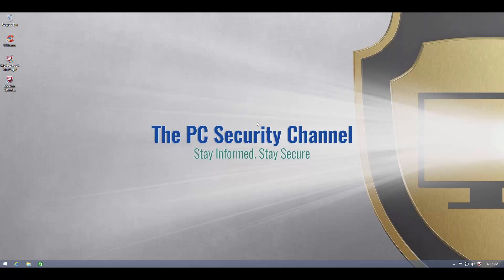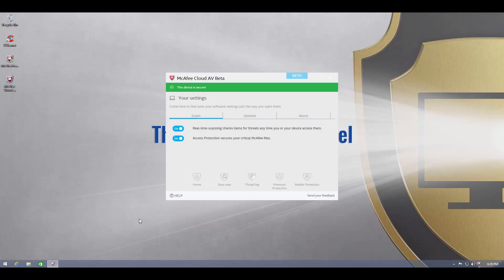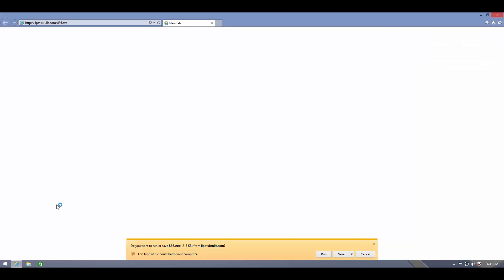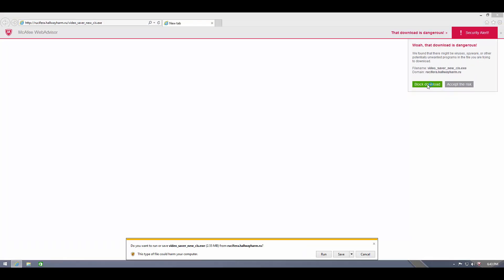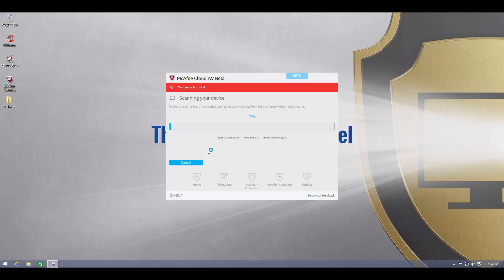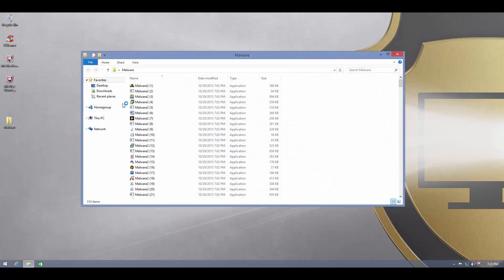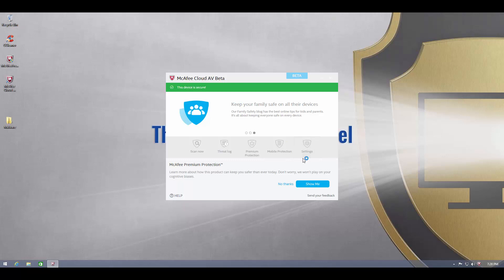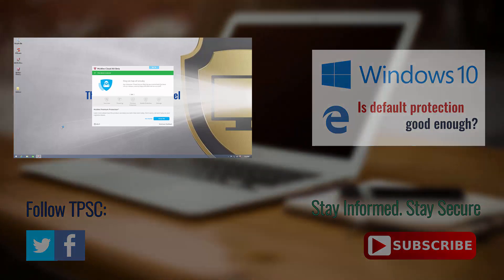McAfee free cloud antivirus review (beta)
McAfee cloud antivirus? free? Yeah, you heard me right.
Follow TPSC on Twitter:
Wallpaper made by MikeV from Digital Designs.